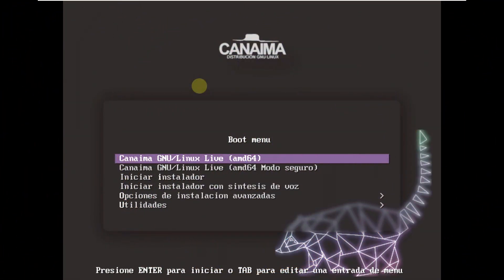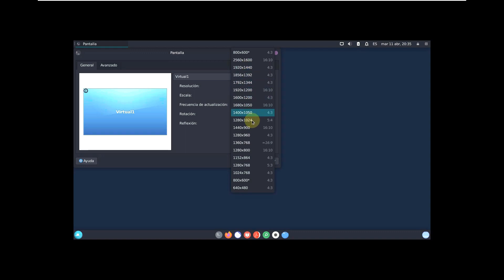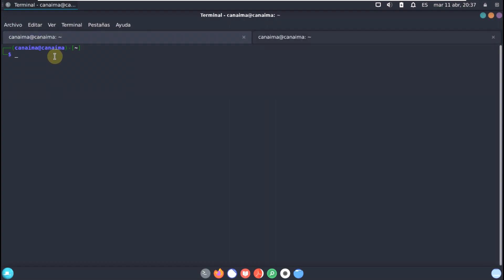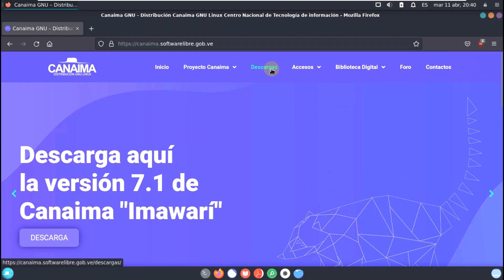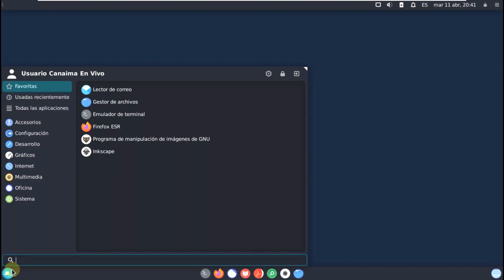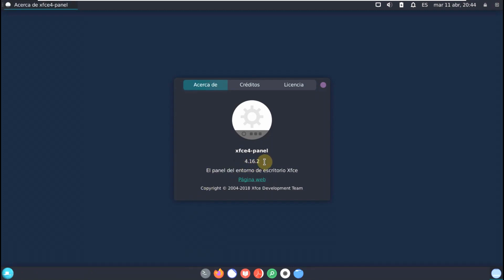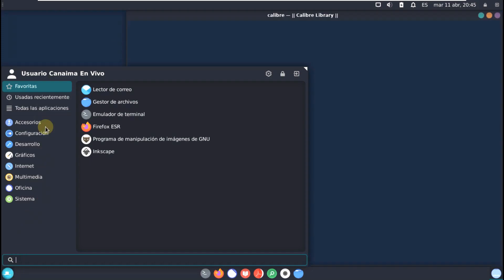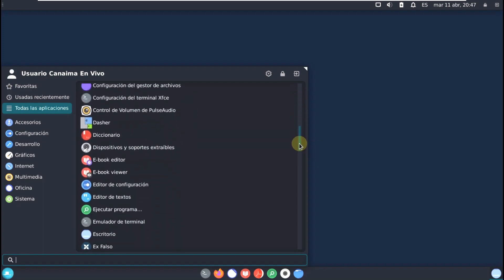Ultra Lightweight Linux Distro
In This Video We Are Looking At Canaima GNU/Linux is a distribution based on Debian that is was design for the public servants of the Administración Pública Nacional (APN) in Venezuela.

Canaima is a State project designed with the goal to facilitate and fullfil the needs and realities of Venezuelan's public servants.

The project has grown over the years and is now used for education purposes and by the public in general.

Since 2007, the Venezuelan Free Software, Canaima GNU/Linux, has arrived to revolutionize the networks. We are talking about a project promoted by the State that is designed to solve the needs and realities of the Venezuelan public as an alternative to the traditional dependent model. Canaima contains various methods and various tools that seek to promote independence and technological sovereignty. As Free Software it implies a new ethics of consumption, production and economic relations around free technologies.

Since its creation it has been reinventing itself, in 2009 its code name changes to Merú and version 2.0 is presented, one that evolved until it reached 2.0.4; in 2010 Aponwao arrives and its version evolves to 2.1; in 2011, Canaima reaches its version 3.0 with the name Roraima; In 2012, Canaima took another step and reached its version 3.1, and its code name is Auyantepuy; in 2013 it became known as Kerepakupai and reached its version 4.0; With the name Kukenan, Canaima presents its version 4.1 for the year 2014.

In 2015, Canaima reached its version 5.0, this time its code name is Chimantá; in 2018 it presents version 6.0 with the code name Kavac; in 2022 the last stable and improved version of Canaima, Imawarí, arrived. With important significant changes, this open socio-technological-productive project reaches its maintenance update 7.1 -seven months after the publication of version 7.0 Imawarí- with outstanding news.

“This new version of Canaima will have a new desktop environment called LXDE, aimed at low-income teams, precisely to recover the technological park from the public administration. It has a mantis incident manager that will allow us to create observatories in universities to carry out permanent testing of the distribution and thus we can collect all incidents that are directed towards the Canaima GNU/Linux operating system”, Ángel Marrufo highlighted. , technical leader of the Canaima GNU/Linux Project.

According to Marrufo, the LXDE and XFCE desktop environments are available for 32-bit and 64-bit architectures, the way a computer's processor (also called CPU) handles information. Likewise, Canaima GNU/Linux 7.1 has the Plasma and GNOME desktop environments for 64-bit architectures. Another striking feature of the project is the creation of an online community forum, whose purpose is to connect users with the operating system development team, "so that through this platform they can position themselves on topics, discussions that are related to the Canaima project.

Marrufo also highlighted that the new update to the operating system includes the GitLab platform, a complete suite that allows you to manage, administer, create and connect repositories with different applications and make all kinds of integrations, to make the system more widespread. “This will allow the community, State institutions and universities to generate their own distribution of Canaima GNU/Linux. This will contribute to the massification of the system since it is not only focused on a Canaima for public administration, and that it has different flavors adapted to particular needs”.

Todays Video - Canaima GNU/Linux 7.1!